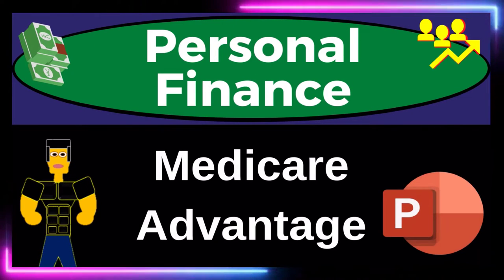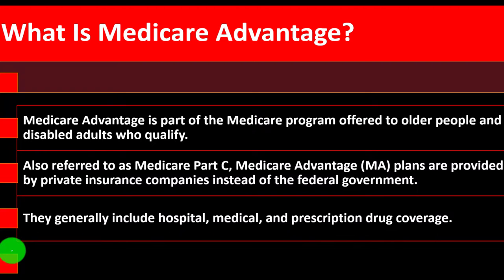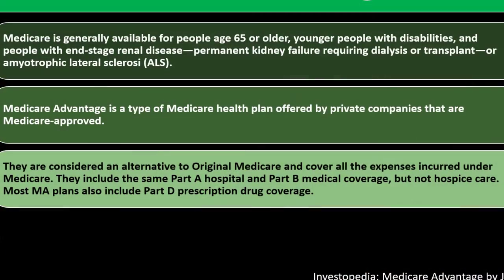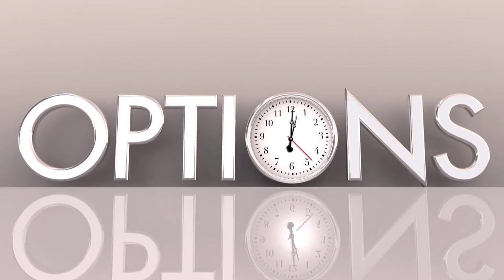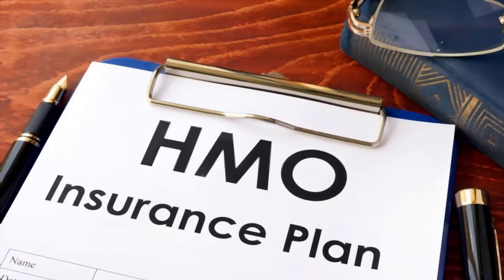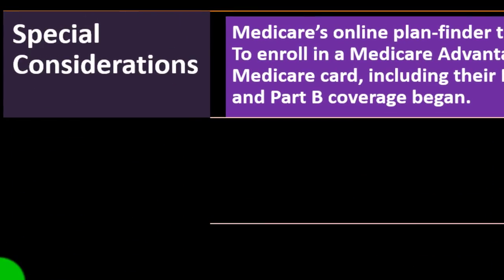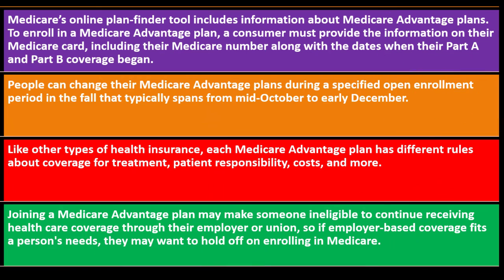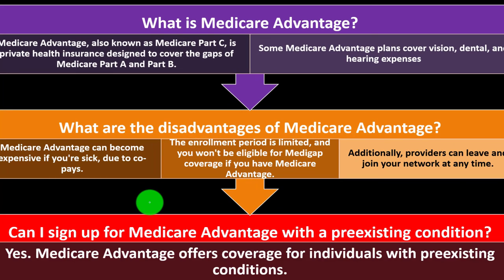Medicare Advantage 9590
Medicare Advantage
Personal Finance